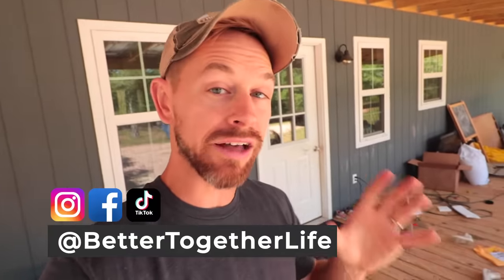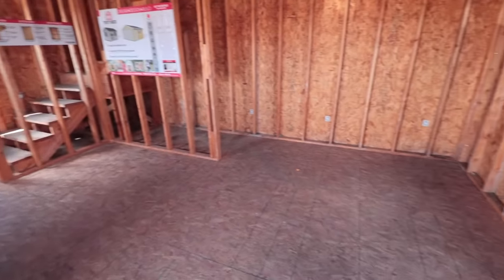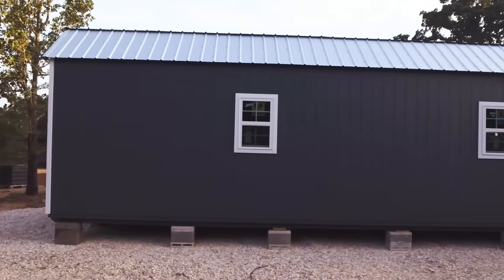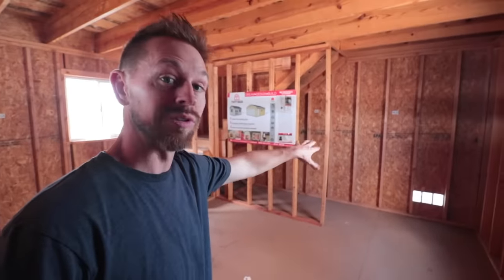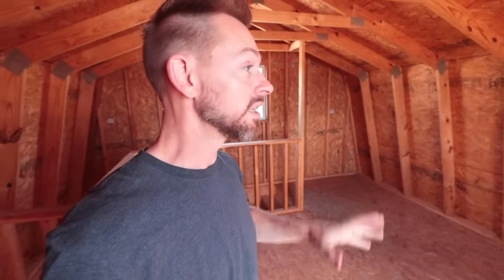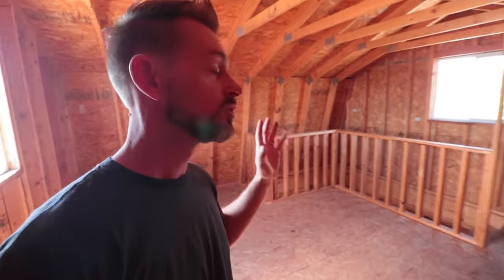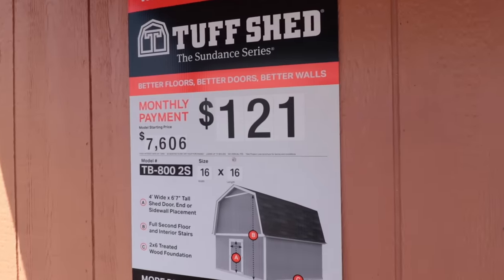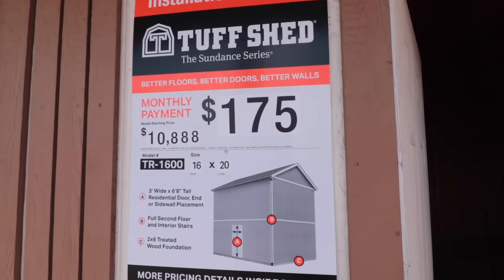Home Depot Tuff Shed Conversion (BOTH WITH FULL 2ND STORY)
You can live in a TWO STORY Home Depot Tuff Shed to house Conversion
↓↓↓↓↓↓ CLICK “SHOW MORE” FOR RESOURCES ↓↓↓↓↓↓↓↓

• Christi Grubb
• Sydney Jones
• Melissa Williamson
• Daddykirbs
• Nickolas Hendrick
• Eric - East Texas Homestead
• Jason Walkoviak